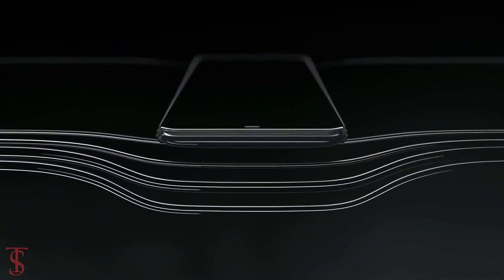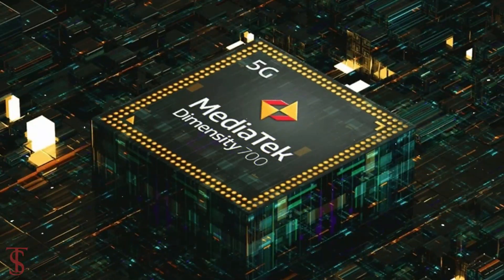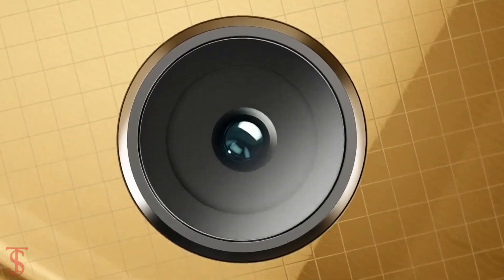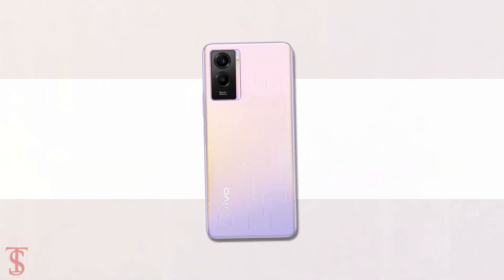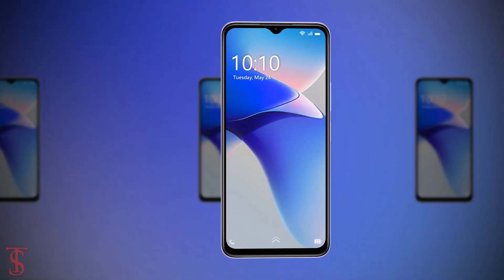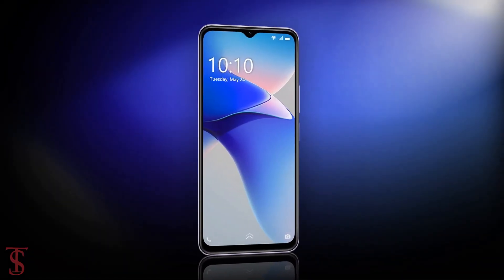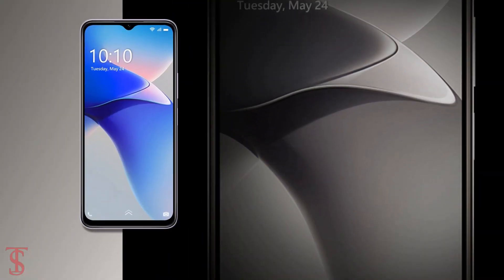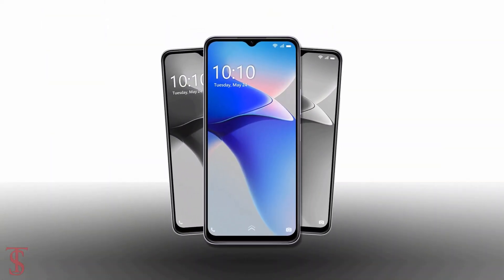Vivo Y72t Price, Official Look, Design, Camera, Specifications, Features, and Sale Details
Vivo Y72t has been launched in China as the latest Y-series smartphone from the Chinese smartphone brand. The new Vivo phone is offered in three different colour options and features a 60Hz refresh rate display. The smartphone is powered by a MediaTek Dimensity 700 SoC under the hood and carries up to 256GB of inbuilt storage. Other key features of the phone include 8GB RAM, a 50-megapixel dual rear camera setup and a side fingerprint scanner. It is powered by a 6,000mAh battery with support for 18W FlashCharge. The Vivo Y72t runs Android 11 with OriginOS 1.0 on top and features a 6.58-inch full-HD+ LCD (2,408x1,080 pixels) display with a 20:9 aspect ratio and 60Hz refresh rate. The display has a 90.62 percent body to screen ratio and 1500:1 contrast ratio. The phone is powered by the octa-core MediaTek Dimensity 700 SoC, coupled with Mali G57 GPU and up to 8GB of LPDDR4X RAM. Source